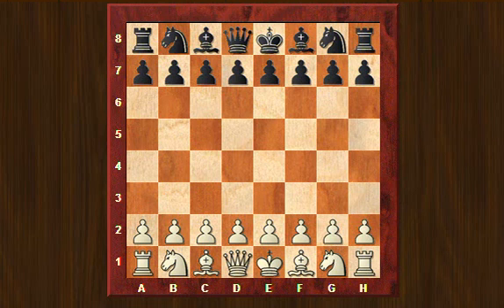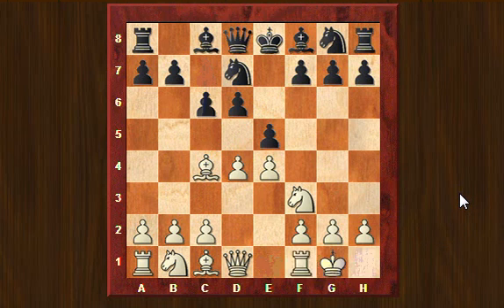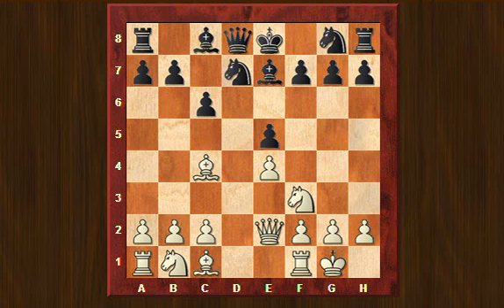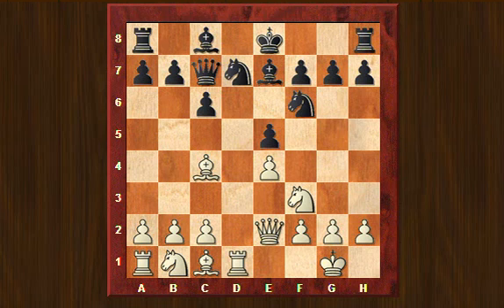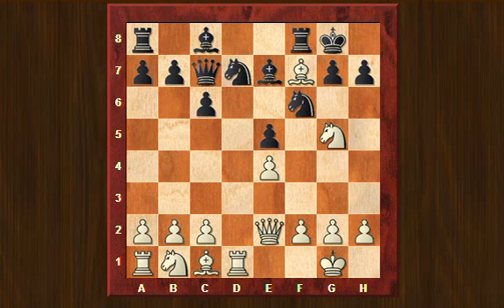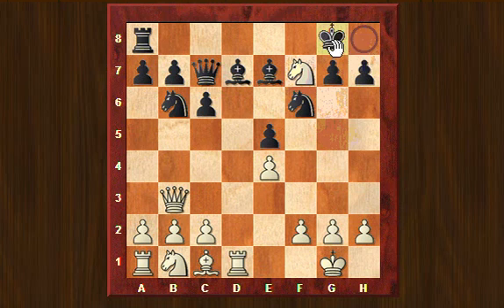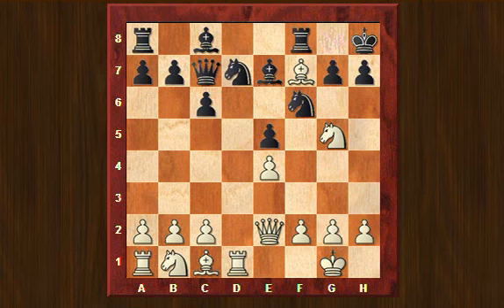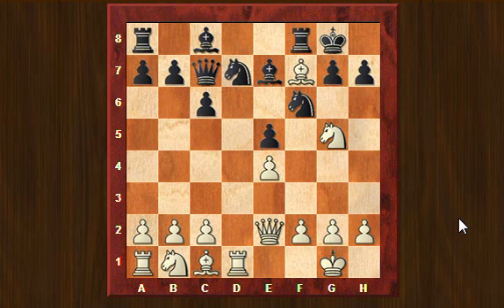Great chess miniatures, game 2. Bobby Fischer.